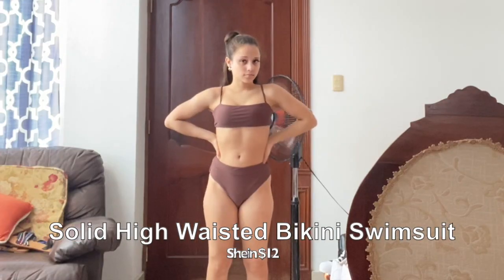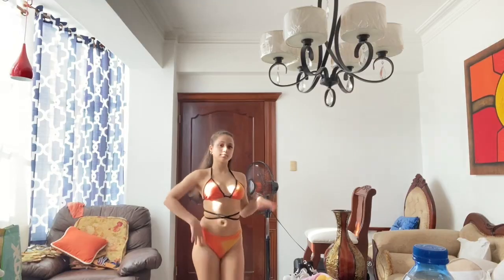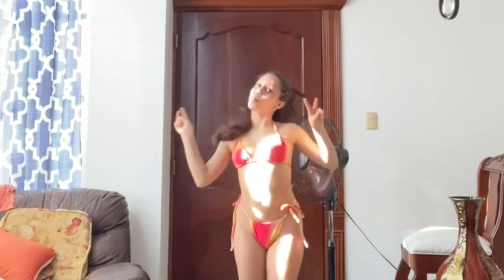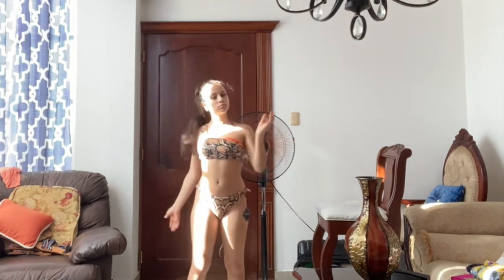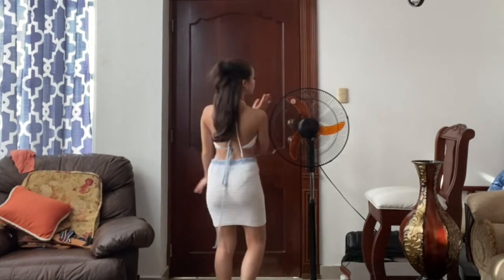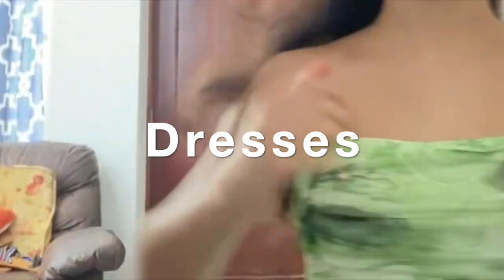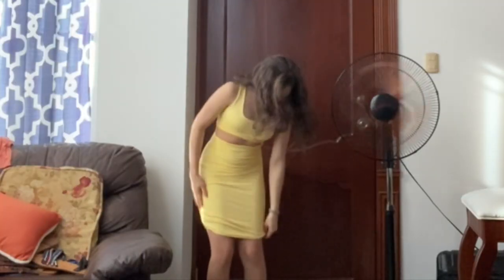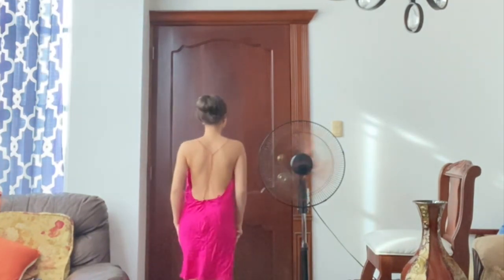What's in my suitcase for D.R???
Hii guys, it's been a while since I last uploaded a video but, I'm back and for this video, I will be showing you guys some of the clothing I brought to my trip to D.R. I wanted to show you guys way more but did not have time to do so. Thank you! xoxo